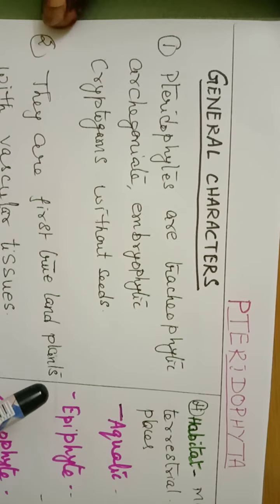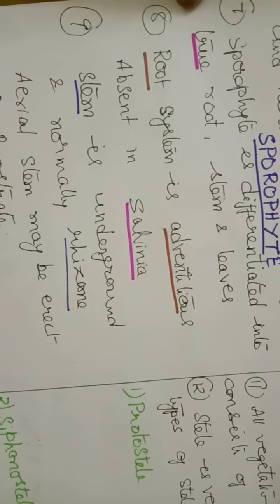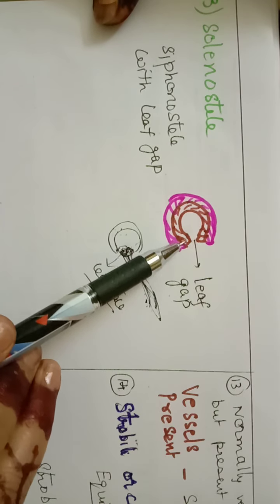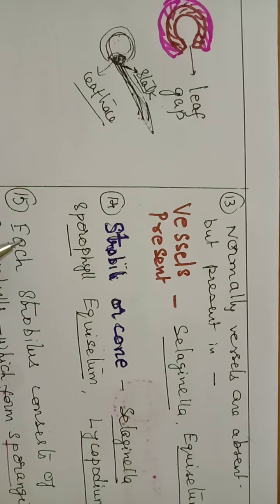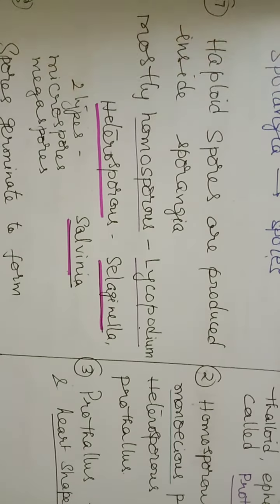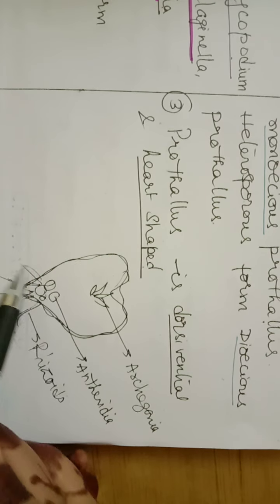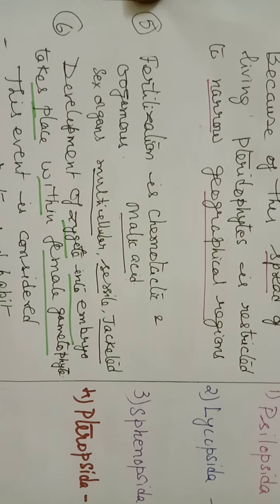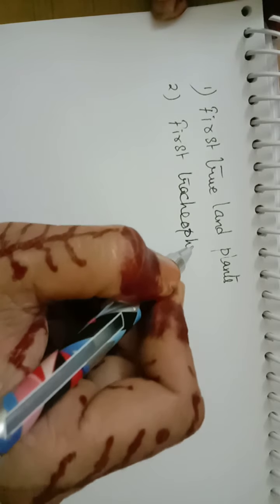NEET Botany--Quick revision of Pteridophytes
General characters of sporophyte and gametophyte

Follow this link for all my videos